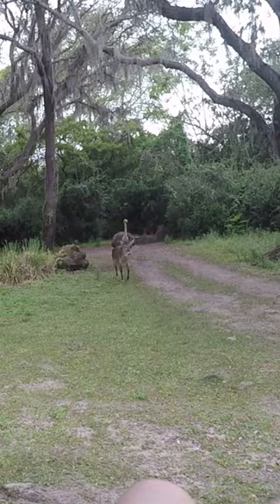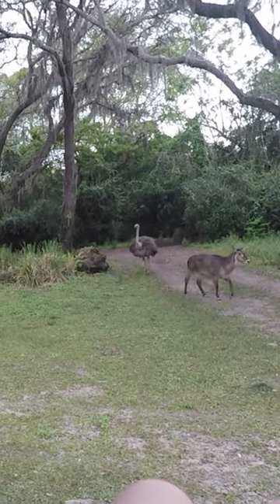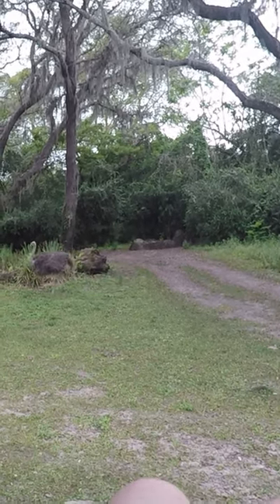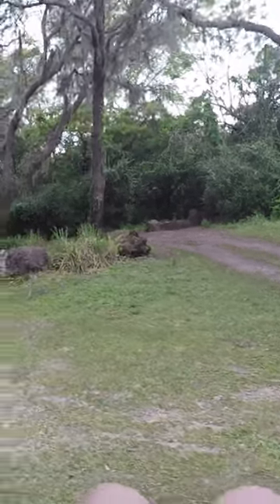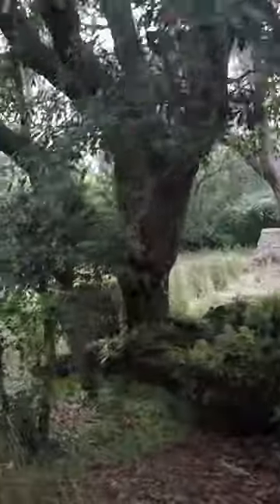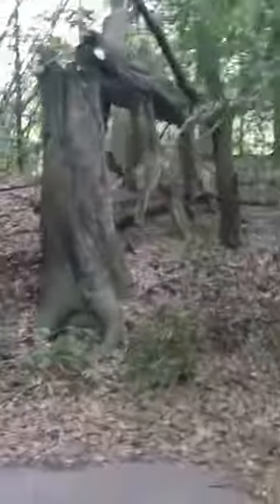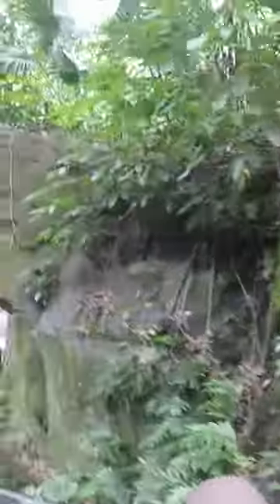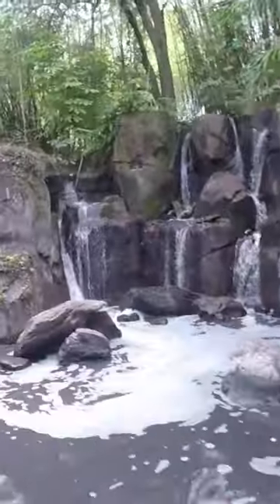Kilimanjaro Safaris Shorts 03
Kilimanjaro Safaris is located in Africa at Disney's Animal Kingdom Theme Park at Walt Disney World Resort in Orlando, Florida.
Set off in an open-air vehicle for a guided tour of a lush African savanna—and spot real animals roaming free.
A Truly Wild Adventure
Explore the Harambe Wildlife Reserve, home to over 30 species living on 110 acres of picturesque open plains, shady forest landscapes, and rocky wetlands. Your rugged safari vehicle is driven by an expert guide, who helps point out animals and shares fascinating wildlife facts during this extraordinary 18-minute expedition.

Unique Animal Sightings
Spot a lounging hippopotamus nestled in a peaceful pond. Behold a regal lion sunbathing on a rocky perch. Drive past a towering giraffe grazing on the tall trees or a white rhino relaxing in the cool mud. Other amazing animals you may encounter include cheetahs, crocodiles, elephants, painted dogs, zebras—and so many more!

Since animals have minds of their own, every expedition is a unique and unforgettable experience. Be sure to keep your eyes open and have a camera ready—you never know what you’ll see on a Kilimanjaro Safaris outing.

Our Camera Gear:
Canon G7X Mark II
JOBY GorillaPod SLR Zoom
GoPro HERO7 Black
GoPro Karma Grip
Elgato Stream Deck
Logitech C922x Pro Stream Webcam
Elgato Green Screen
Yamaha MG10XU
AOC i2367Fh 23-Inch IPS
Acer Predator Helios 300 17" Gaming Laptop
SkyTech ArchAngel Gaming Computer
Save Money When Shopping Online with Honey: